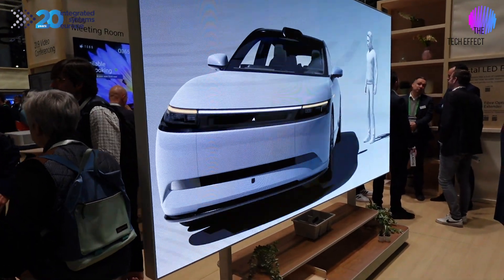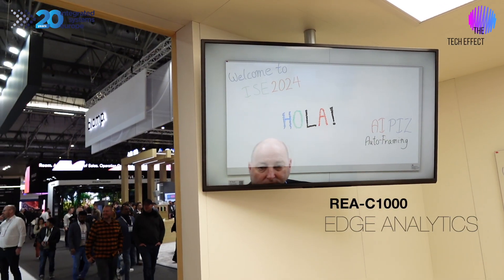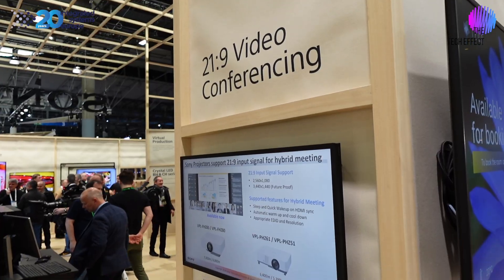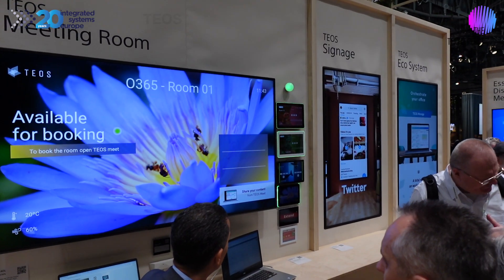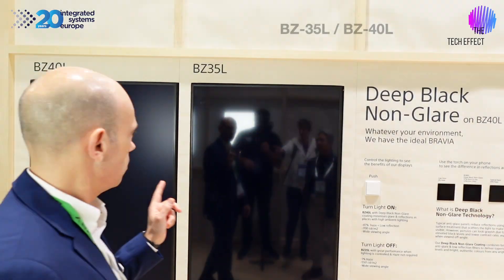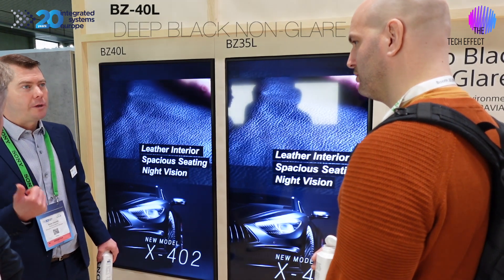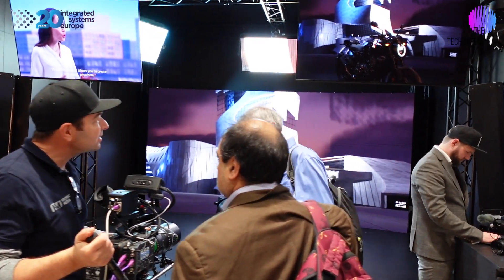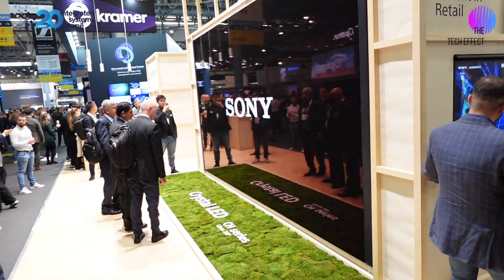The Tech Effect: Sony Stand Tour at ISE 2024 — Fira Barcelona Gran Via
Every year at Integrated Systems Europe (ISE), Sony continues to raise the bar, and this year was no exception!

With so many amazing products on display, it's difficult to choose a favorite, but I do love love love the Sony SRG-A12 / A40 PTZ auto-tracking / auto-framing cameras. These cameras are by far the best auto-tracking / auto-framing PTZ cameras on the market! The tracking speed, the accuracy, the framing / capture options, you name it, the Sony SRG-A12 / A40 PTZ is the world leader!

Sony are also the leaders in virtual production studios, combining their amazing Venice 2 cameras with their incredible Verona Crystal LED to create real-life virtual video productions.

But my two favorite products from ISE 2024 were the phenomenal mobile Sony Crystal LED FLUX, and the game changing Sony Deep Black Non-Glare BZ-40 display that that really needs to be seen to believed! This high haze display cuts out all the unwanted glare and reflections that are common in most environments, without the brightness or odd-axis picture quality being affected. In fact. The high haze coating actually has another benefit, deeper blacks, which really make image quality on the BZ-40 range really stand out from the crowd!

From education, all the way through to broadcast, Sony really do have every aspect of the AV market covered.